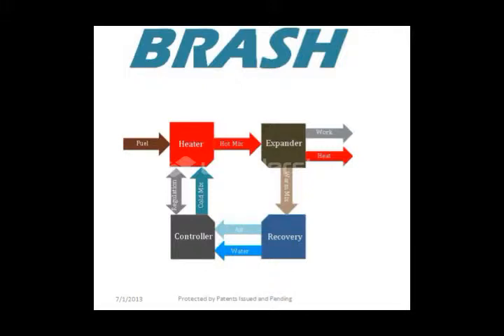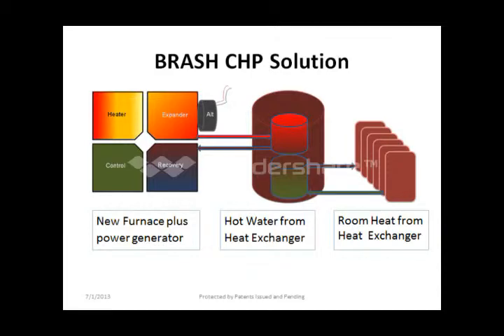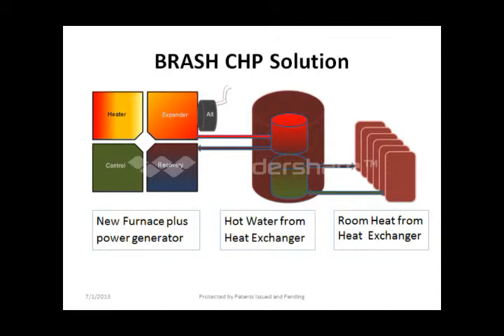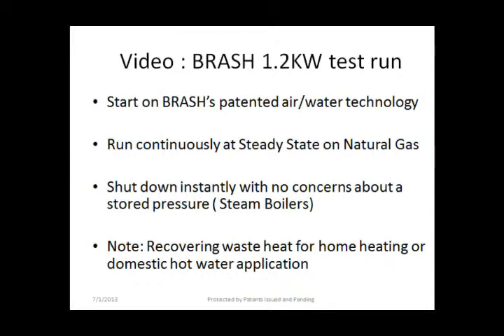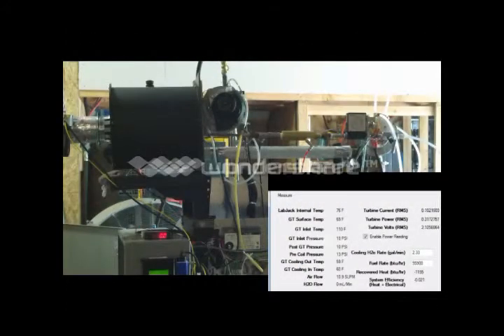BRASH Power 1.2 kW demo July 2013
Proof of concept BRASH 1.2 kW setup, using 65 kBTU/hr custom burner, 1.2 kW Green Turbine, custom Labjack controller.  Demonstrating quick start, steady state operation and quick, benign stop at the end of the heat and power cycle. More info at brashengines.com